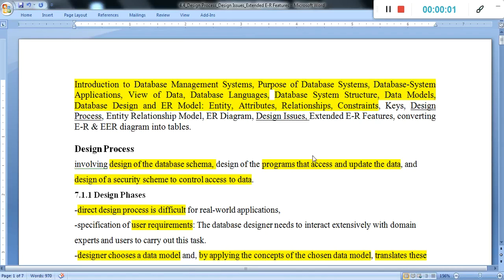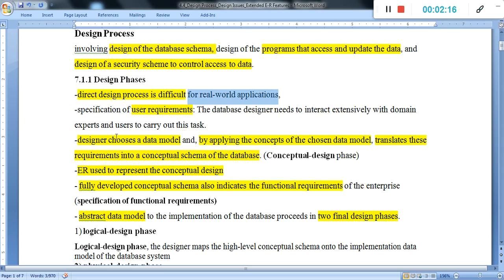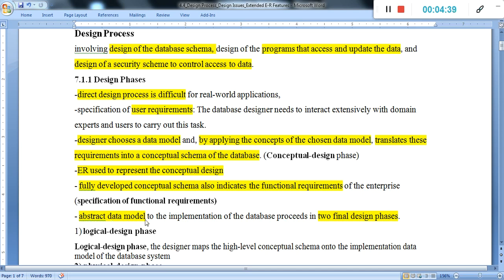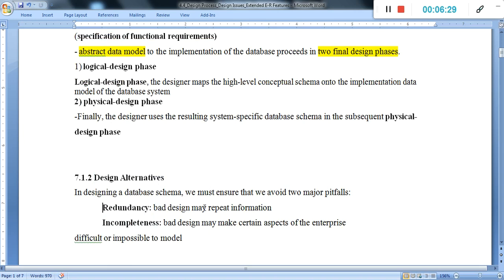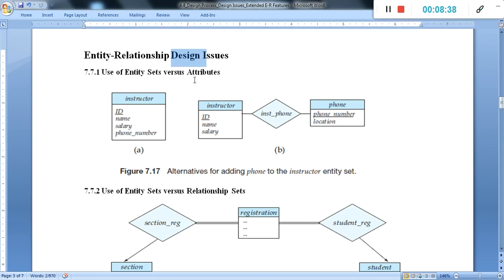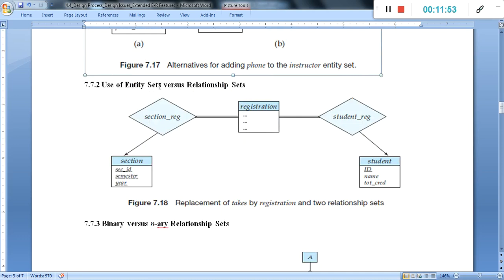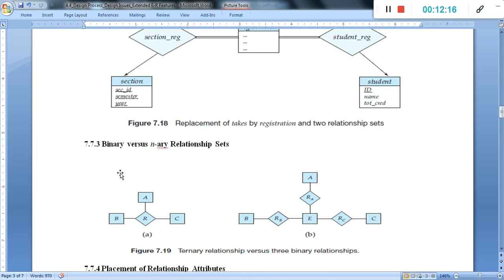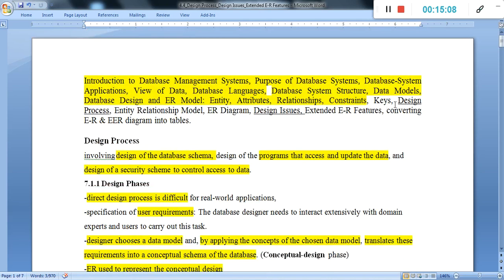DBMS Design Process andDesign Issues 1 11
Design Process, Design Issues in DBMS